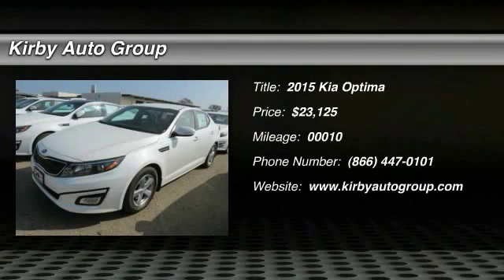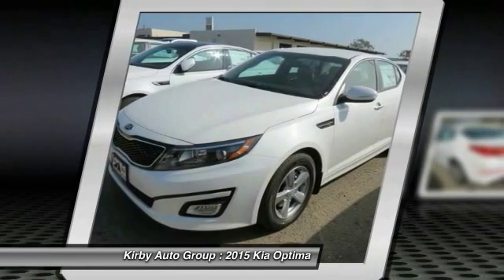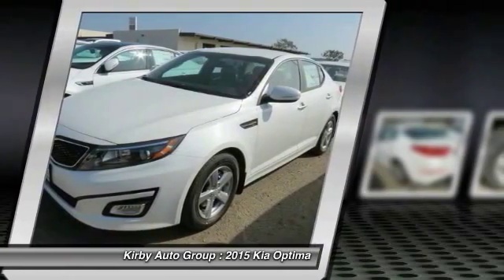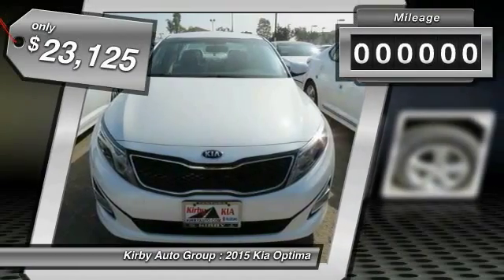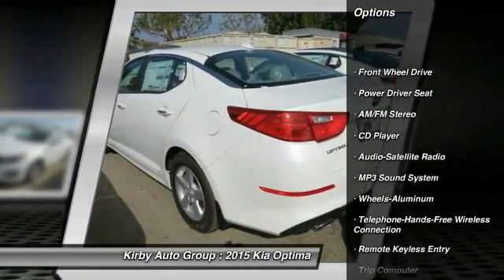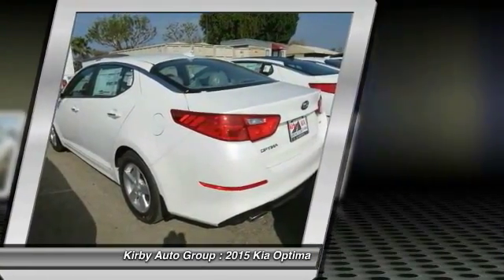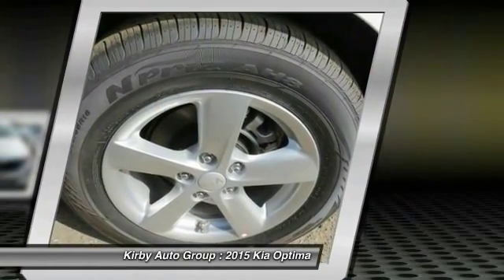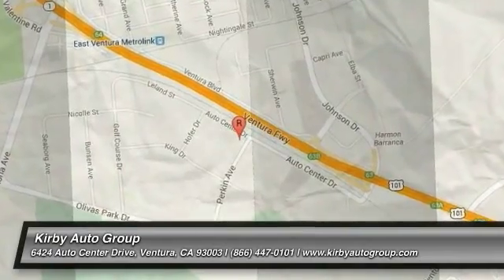2015 Kia Optima Ventura CA 15544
2015 Kia Optima

 Discerning drivers will appreciate the 2015 Kia Optima! The design of this vehicle clearly emphasizes dynamic style and agility! Kia prioritized fit and finish as evidenced by: front bucket seats, front fog lights, and much more. Under the hood you'll find a 4 cylinder engine with more than 170 horsepower, providing a smooth and predictable driving experience. Our knowledgeable sales staff is available to answer any questions that you might have. They'll work with you to find the right vehicle at a price you can afford. Please don't hesitate to give us a call.